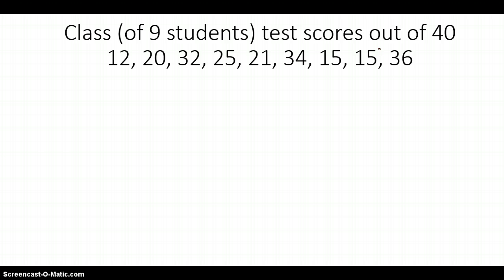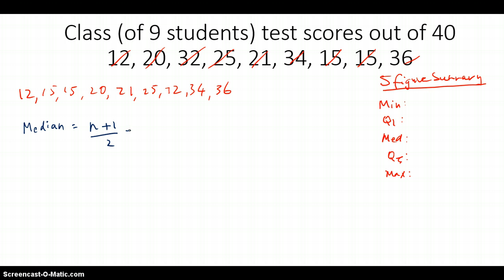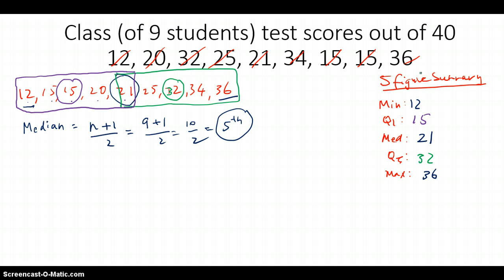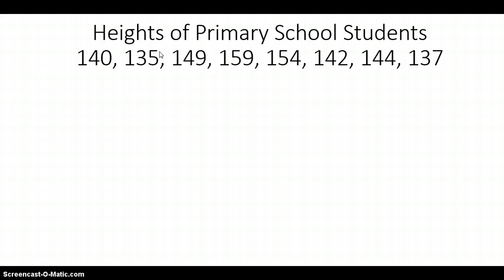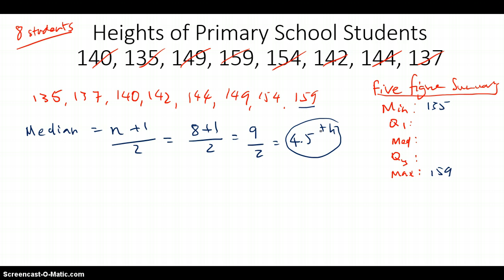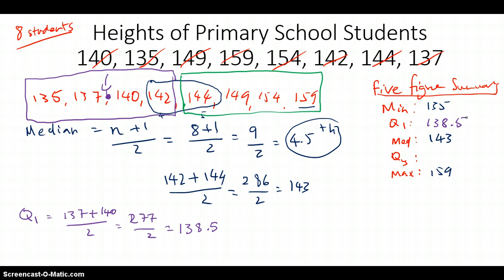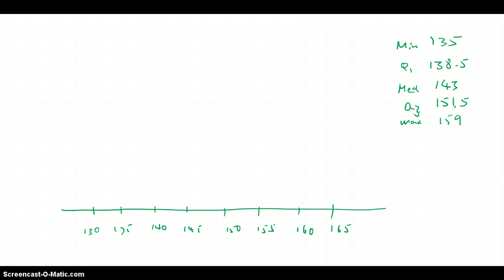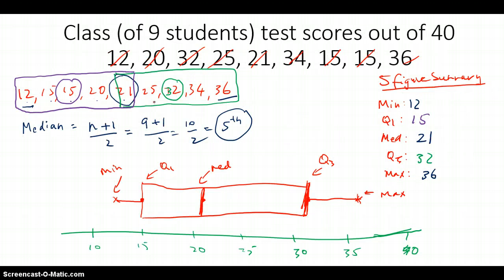Creating Box Plots Examples